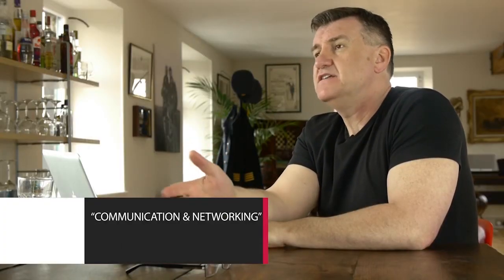How to Prepare Your Script For Your Film Shoot